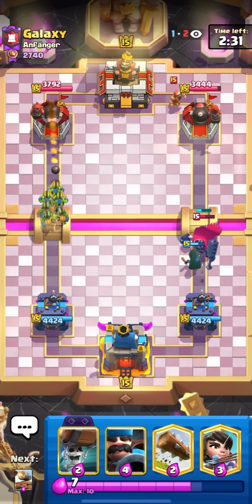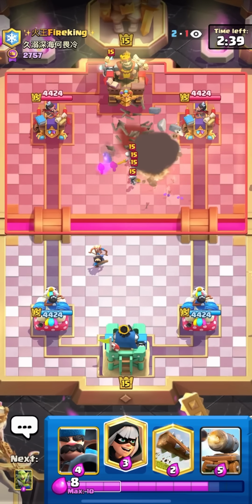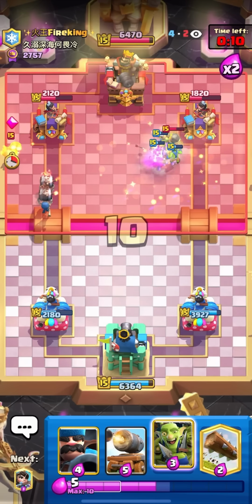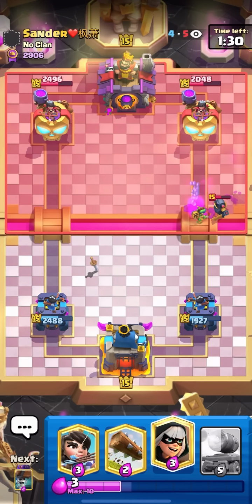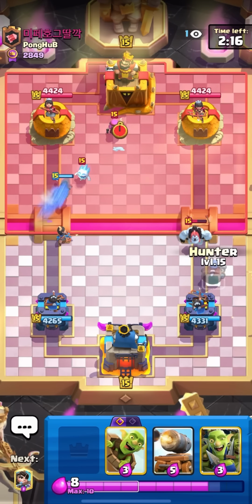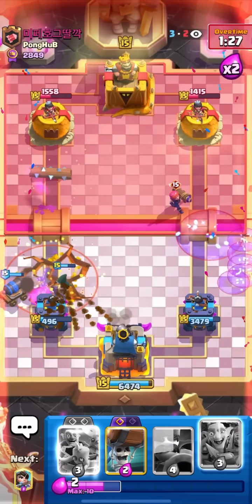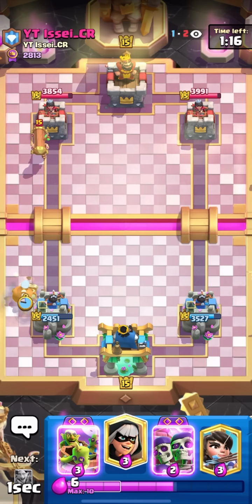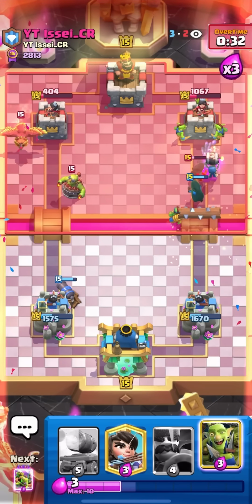Cannon Cart Is *UNDERRATED* and I Will Prove It!!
Cannon Cart is now viable again in Clash Royale | Ryley Clash Royale

Best Deck in Clash Royale 2024
Best Logbait Deck